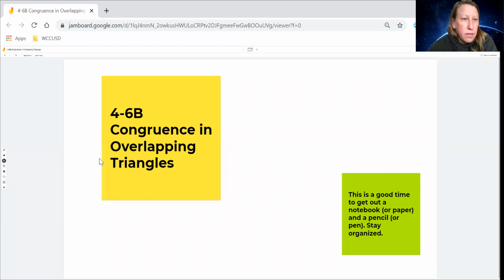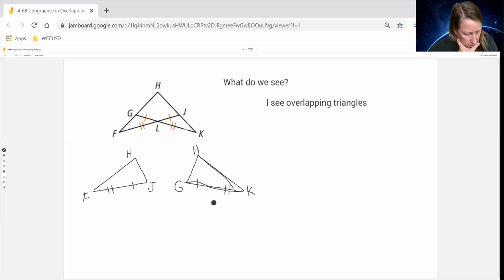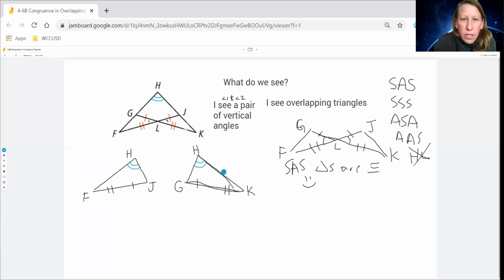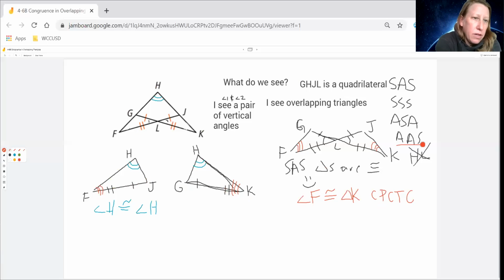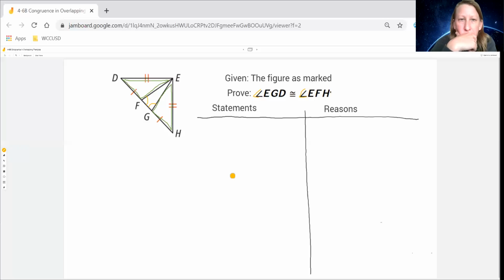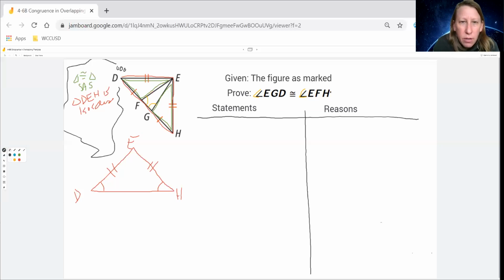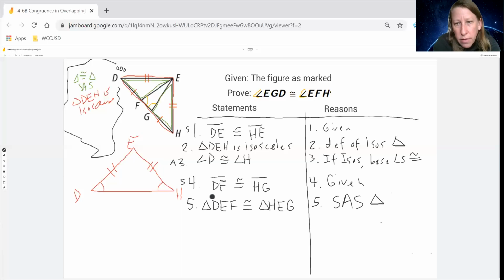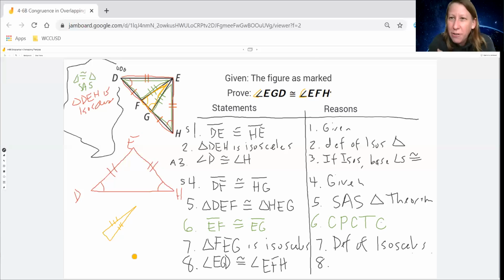Overlapping Triangles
This video shows step-by-step how to do an overlapping triangle proof.